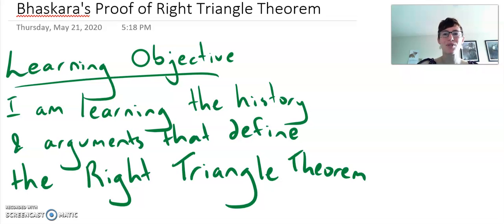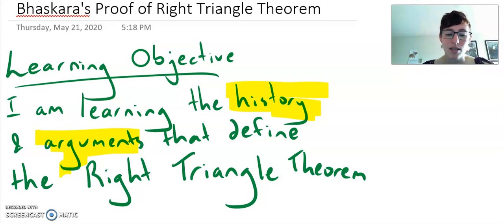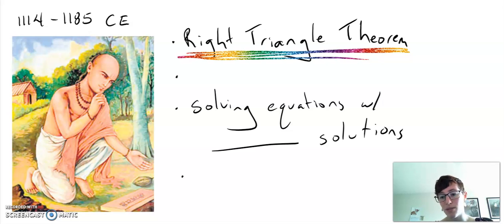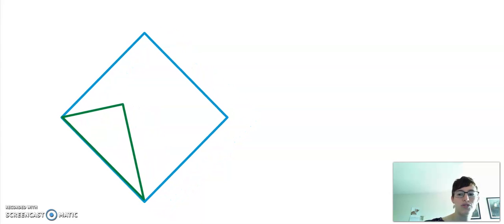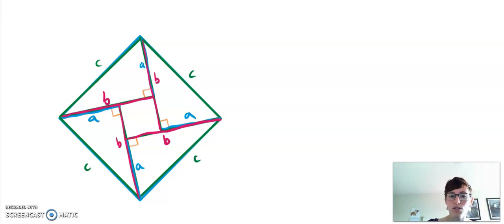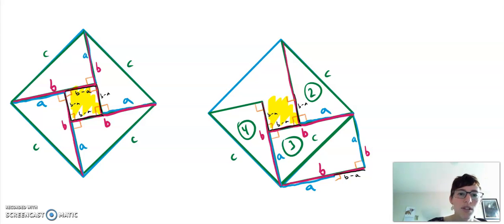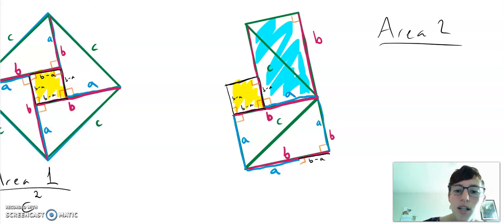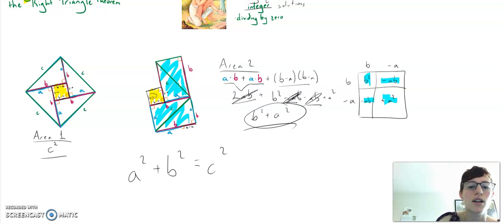Right Triangle Theorem--Bhaskara's Proof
Rediscover the Right Triangle Theorem with Indian mathematician Bhaskaracharya's proof!